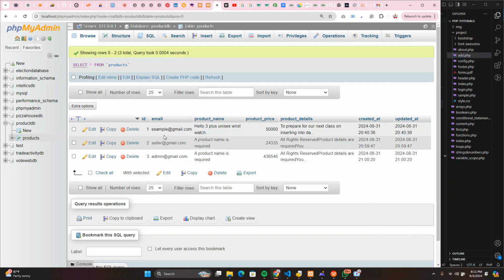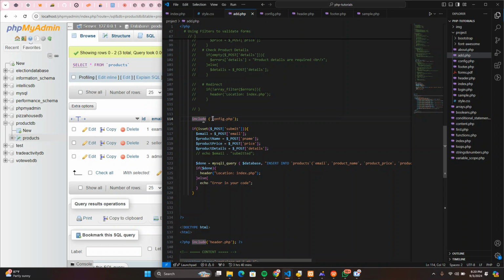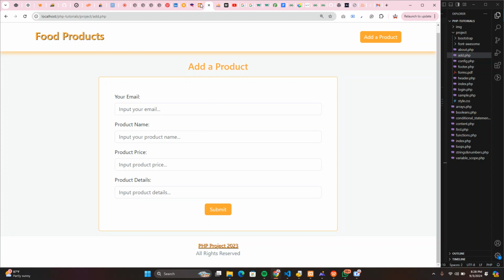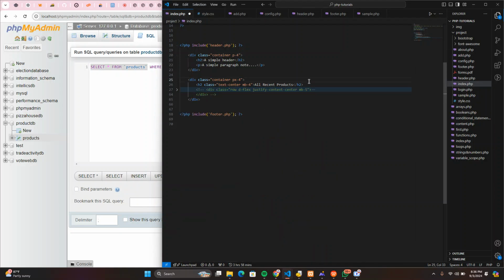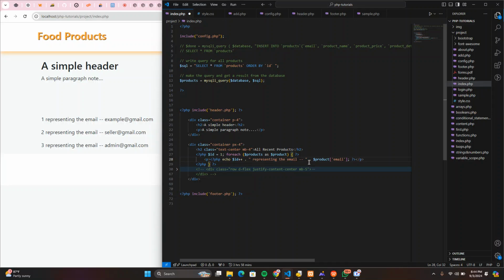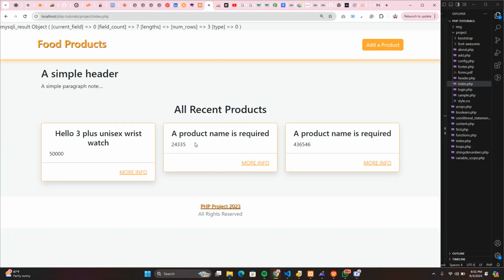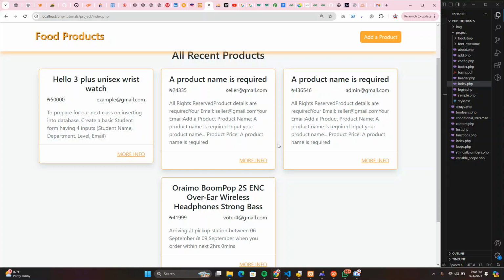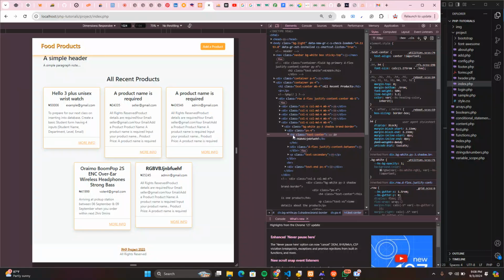PHP/MySQL SELECT Queries: Advanced Techniques for Data Retrieval and Optimization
Dive into the world of data retrieval with our hands-on guide to using the SELECT statement in PHP/MySQL. Designed to be beginner-friendly, this guide will help you efficiently fetch and manipulate data from your database. Whether you're building dynamic web applications or managing complex data sets, we’ll walk you through the essentials of crafting powerful SELECT queries, optimizing performance, and seamlessly integrating results into your PHP code. Perfect for newcomers and experienced developers alike, this resource will enhance your database skills and empower you to unlock the full potential of your data.